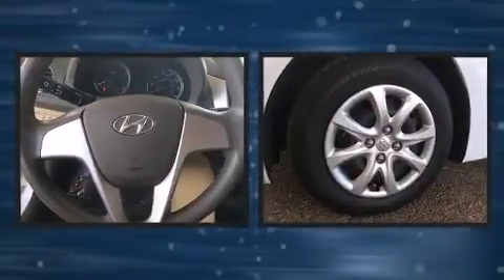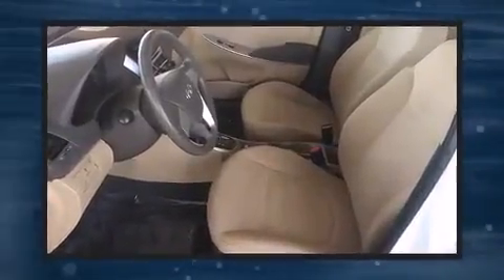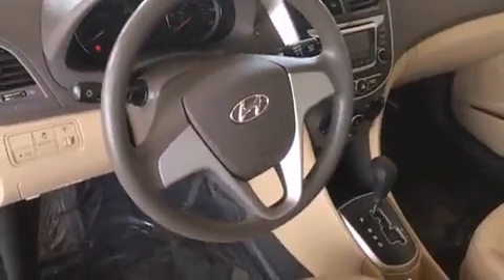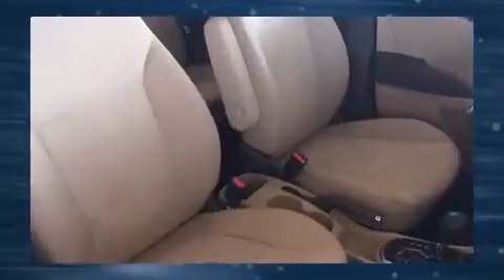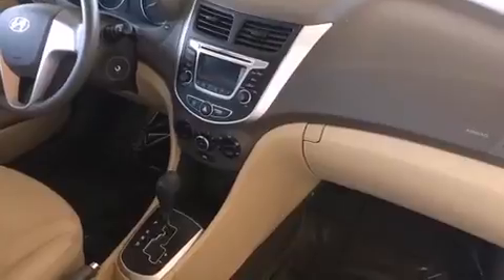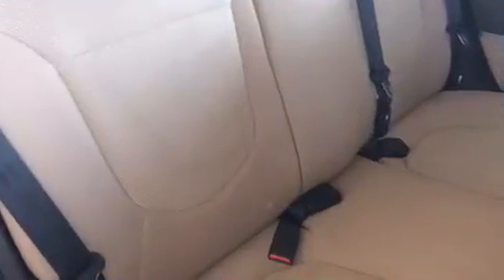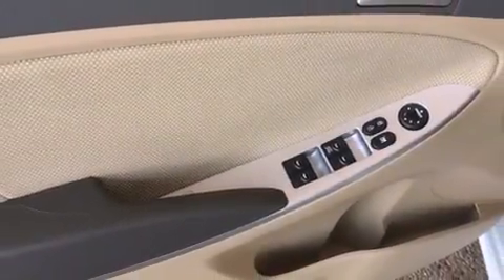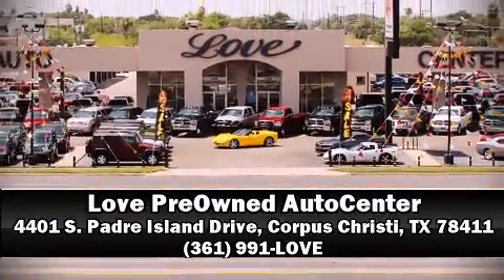2014 Hyundai Accent GLS - Auto in Corpus Christi, TX 78411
4401 S. Padre Island Drive

Sensibility and practicality define the 2014 Hyundai Accent. This 4 door, 5 passenger sedan just recently passed the 40,000 mile mark! Smooth gearshifts are achieved thanks to the efficient 4 cylinder engine, and for added security, dynamic Stability Control supplements the drivetrain. Both high fuel economy and flexible performance are assured by the 6 speed automatic transmission. Hyundai prioritized comfort and style by including: a tachometer, air conditioning, tilt steering wheel, power door mirrors and heated door mirrors, remote keyless entry, an overhead console, and 1-touch window functionality. Premium sound drives 6 speakers, providing you and your passengers a sensational audio experience. Hyundai ensures the safety and security of its passengers with equipment such as: dual front impact airbags with occupant sensing airbag, front SIDE impact airbags, traction control, brake assist, anti-whiplash front head restraints, a panic alarm, and ABS brakes. This car was designed with safety in mind, allowing you to drive with even greater assurance. A Carfax history report provides you peace of mind by detailing information related to past owners and service records. Our aim is to provide our customers with the best prices and service at all times. Stop by our dealership or give us a call for more information.